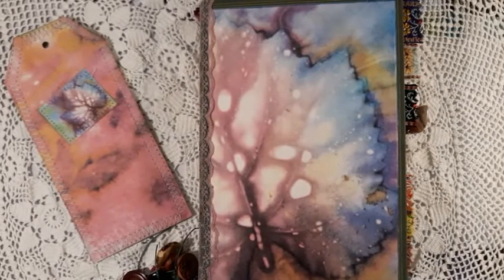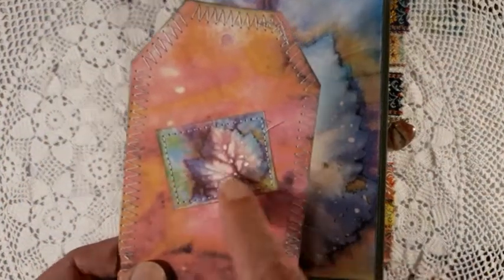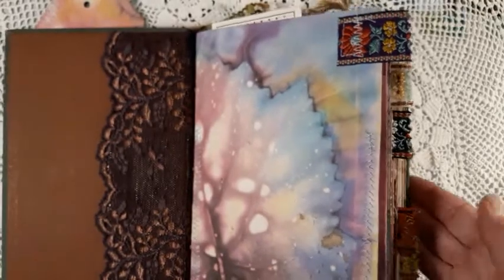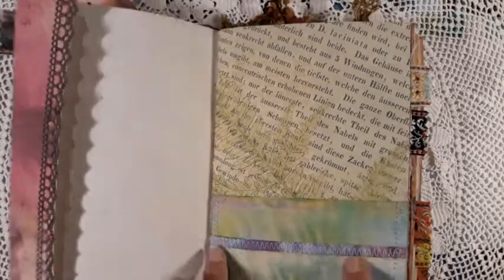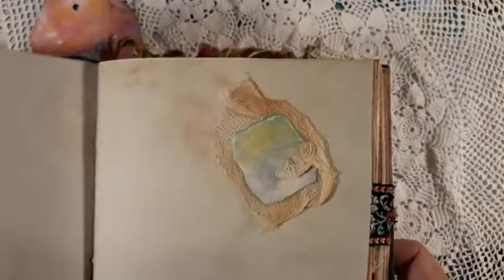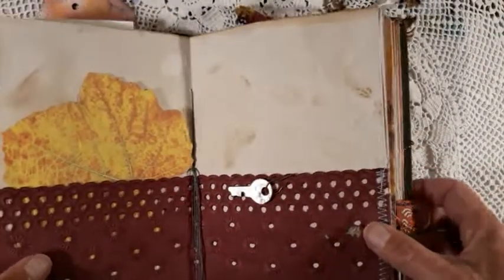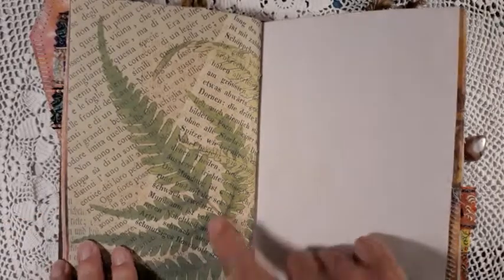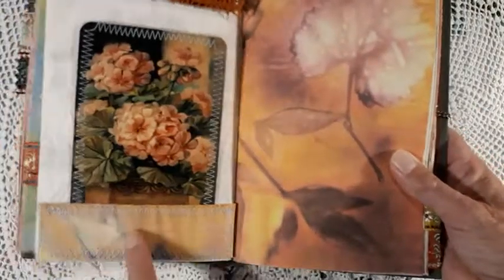DT project for Susan Taylor Brown and her Sunset Dance!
Thank you Susan for giving me the opportunity to work with this amazing digital kit Sunset Dance. All dear subbies please enjoy this colorful journey with me.
Susan's Etsy store
Her YouTube channel: Susan Taylor Brown